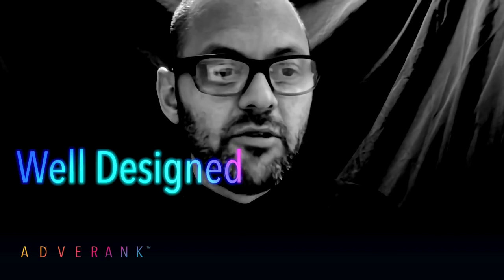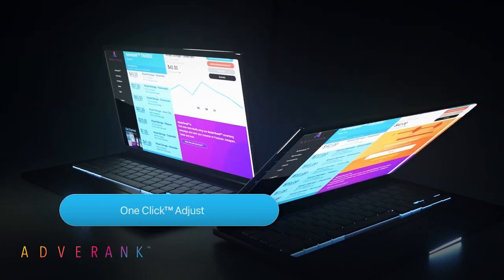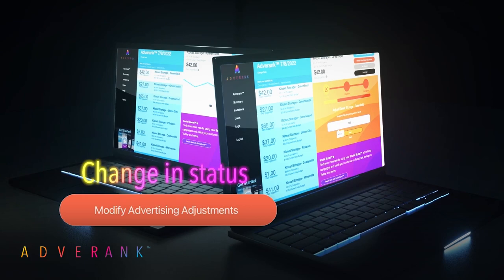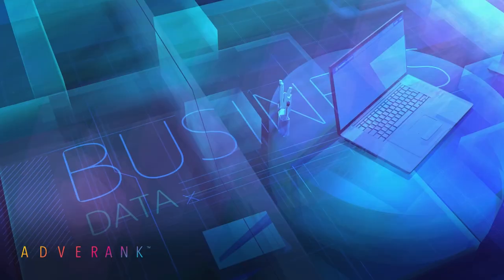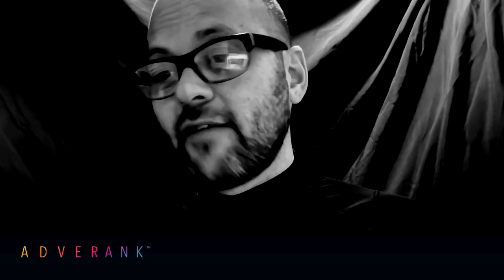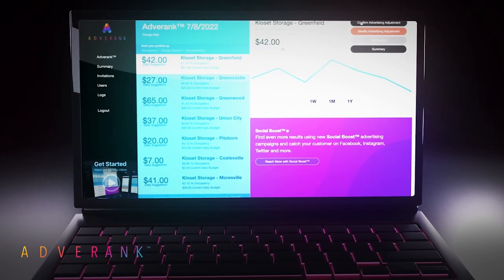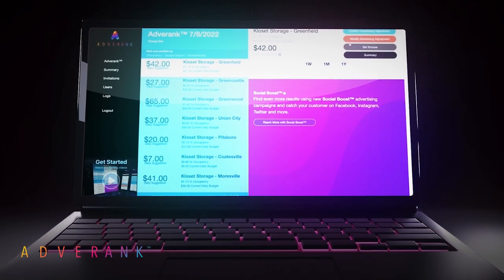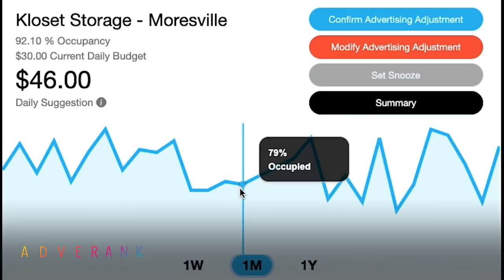Avoid Self-Storage Dashboard Traps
With so much information available, many operators are exploring the use of dashboards to display metrics and indicators. Brands like Tableau, Qlik, and PowerBI have put more than a decade into building some of the best dashboard products possible. Their hope is that a dashboard will make sense of the vast quantity of information and help users turn it into actionable insights. But with so much information available, it’s easy to fall into traps with dashboards.

“By 2023, 60% of companies will use three or more analytics solutions to connect insights to actions.” – Gartner, Insights 2021